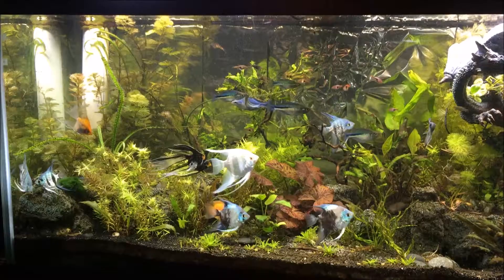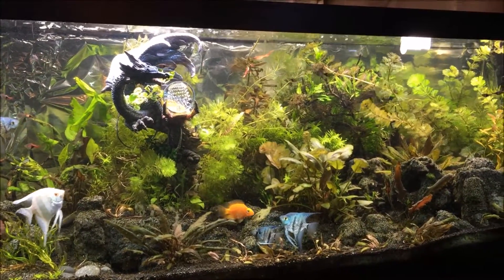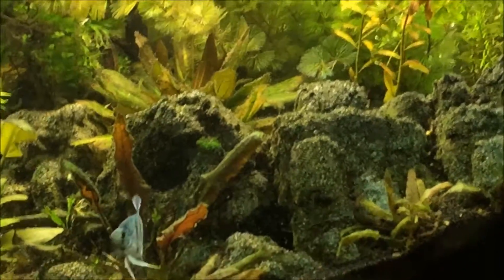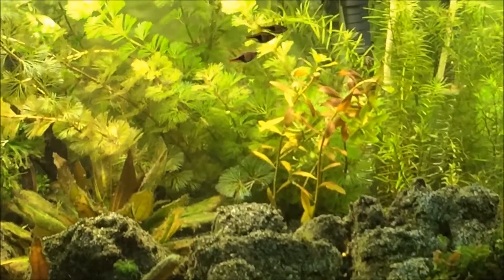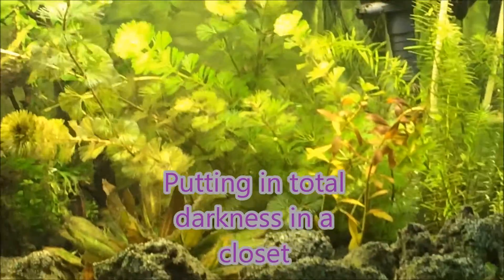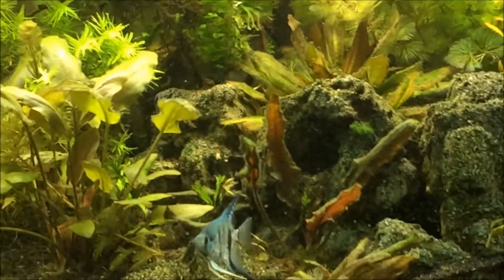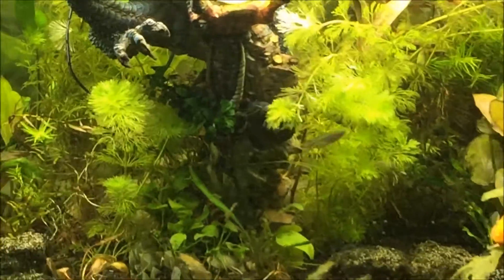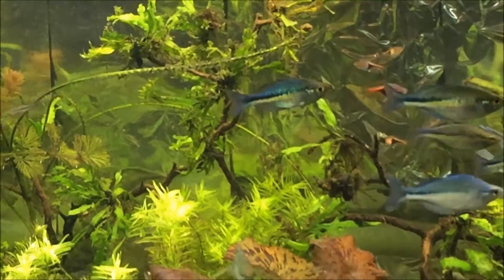125 is DONE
Pinto Anubias is in place with all the other's. Last new plants added to 125 gallon. Started 54 weeks ago.